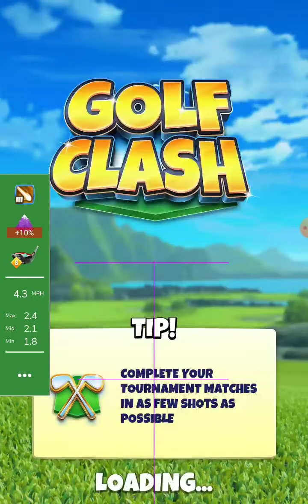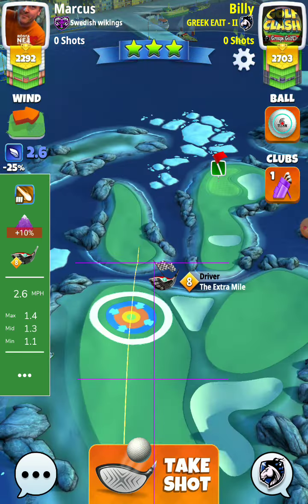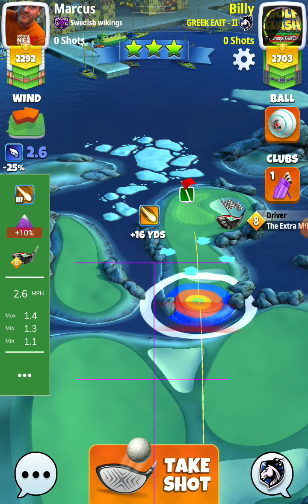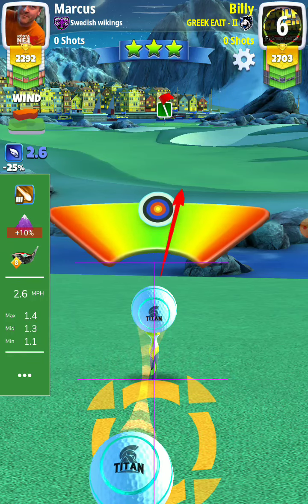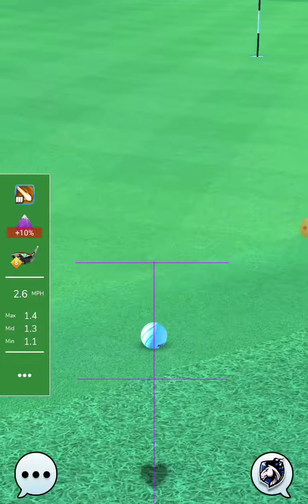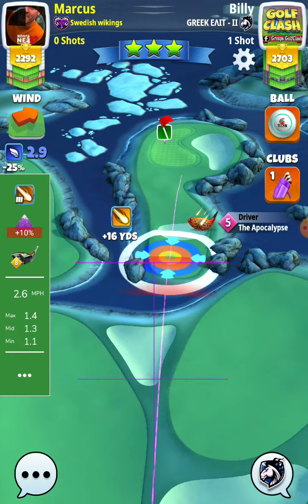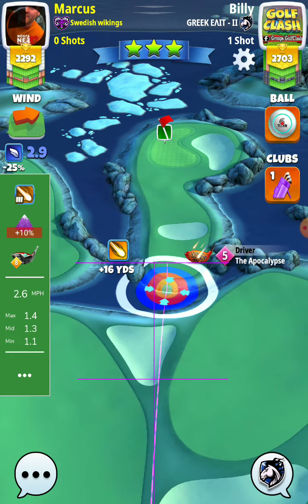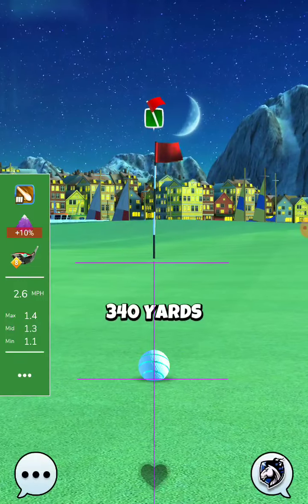Hole 8 rookie 💪 Bill the Greek 💪 Nordic fjords tournament golf clash